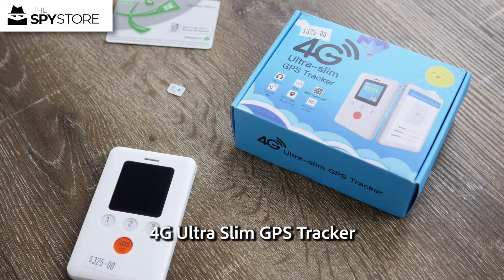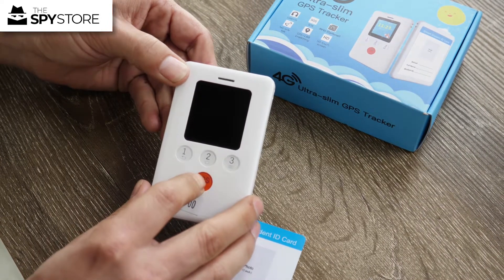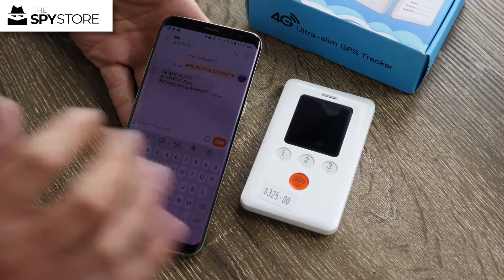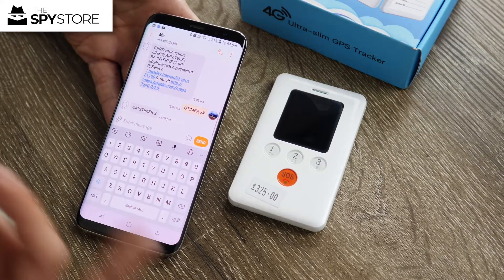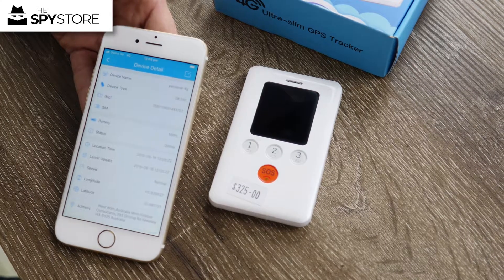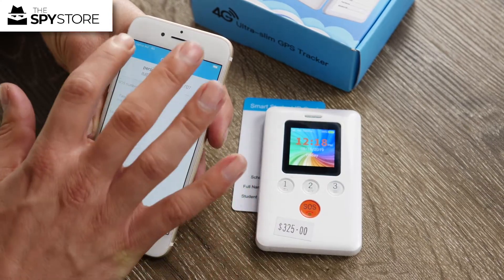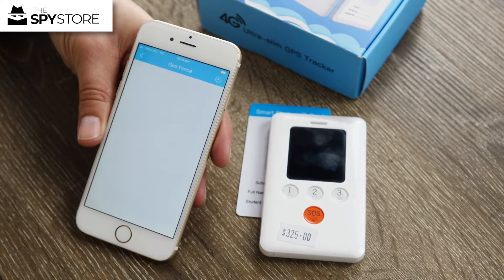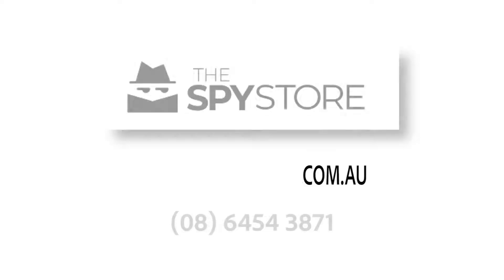4G Ultra Slim GPS Tracker - Setup & Features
The 4G Ultra Slim GPS Tracker is not only the GPS Tracker with the longest battery life that we carry: it’s an all-in-one security solution for the young and old alike. Parents and caretakers can rest easy, knowing that help is never more than a button press away. And with real-time tracking via Android, iOS, and the Website Tracking Platform, you don’t have to worry about where your loved ones are: because you can know for sure.

The Ultra Slim GPS Tracker charges in about 2 hours,  and a single charge lasts up to 72 hours on standby: so if you remember to charge the unit every day or so, you won’t ever have to worry about the GPS tracker failing at a critical moment. With geofencing, you can set up to 5 areas at a time: and get instant notifications whenever your loved one enters — or exits — these designated zones.

Setup is quick, easy, and painless. First, insert your SIM card. Next, fill out the ID Card and assign three designated family numbers to the device and three SOS numbers through the app or on your PC. These pre-programmed numbers are the only numbers that the device can call and text. You can also whitelist up to 15 additional numbers though the app: the device can only receive calls from your hand-selected whitelist. When the SOS feature is activated, a text message will be sent with the GPS location (to up to 3 numbers), and then it will auto dial the SOS number(s) until answered.